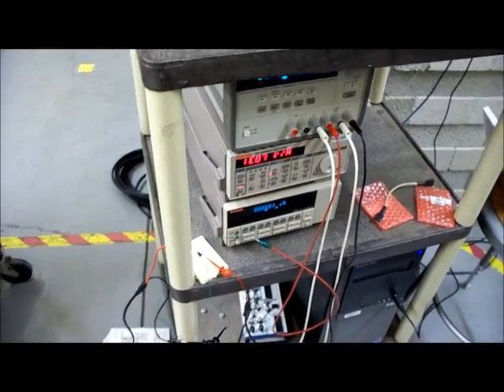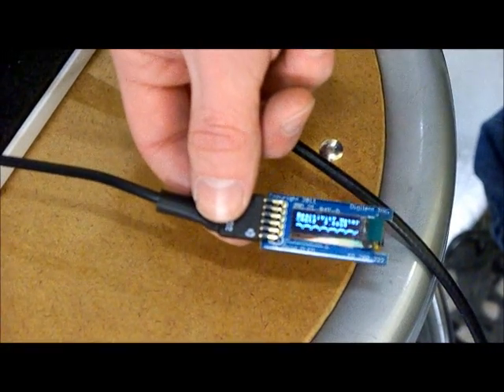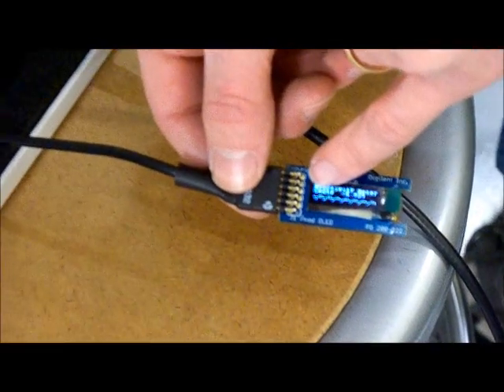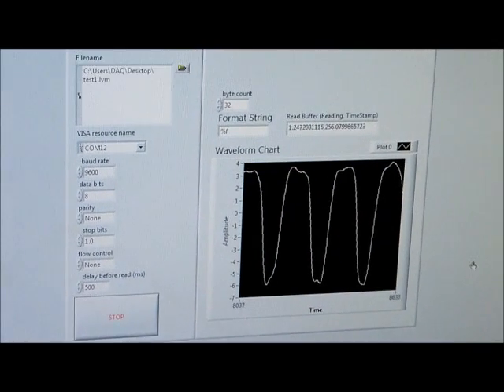Micro-controller Reactivity Meter for a nuclear reactor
A nuclear reactor reactivity meter (using inverse kinetics) was created for the Digilent 2012 contest using a micro-controller. This video was made to demonstrate the capability.